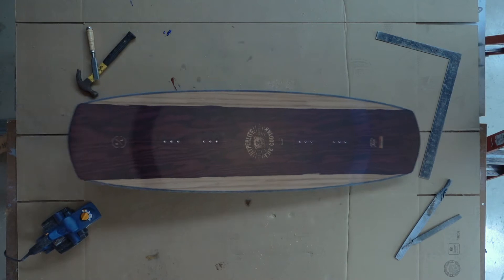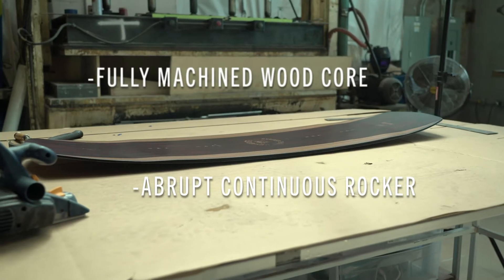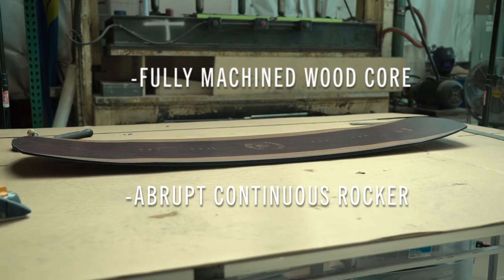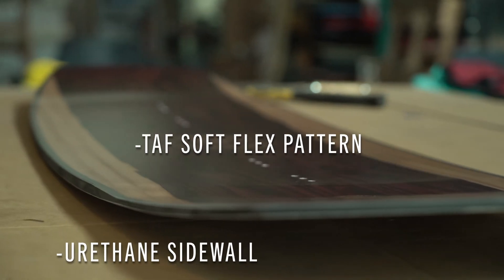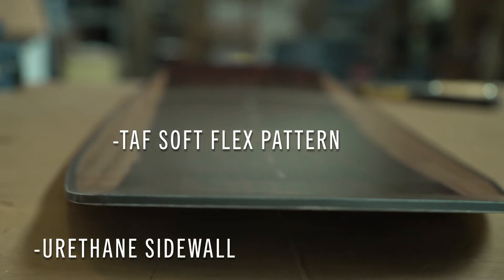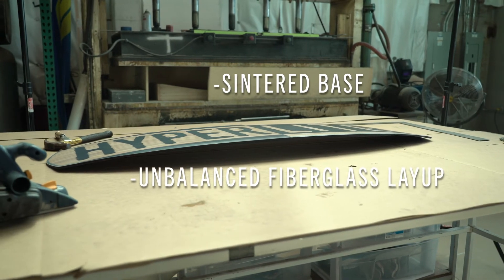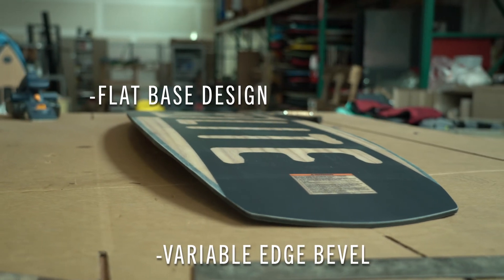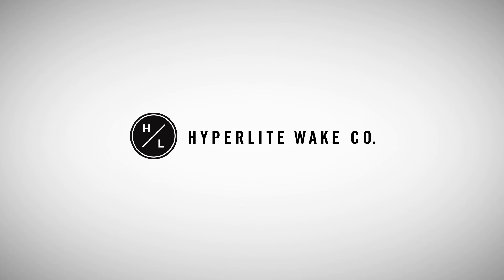Hyperlite Wakeboards / Codyak 2020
Rider Cody Hesse tráví ve wakeparku více času, než kdokoli jiný. Tato zkušenost mu poskytla příležitost jezdit na jakékoliv desce a Codyak je jeho vizí perfektní desky. Výběr jeho oblíbených funkcí a spolupráce s Aaronem Stumpfem je zárukou nejlepší možné konstrukce nejoblíbenějšího tvaru Codyho. Cody popisuje svou novou desku jako jednoduchou a snadno ovladatelnou desku pro všechny ve standardním tvaru s úzkým a tenkým profilem. Hyperlite a i my jsme přesvědčeni, že si ji zamilujete.